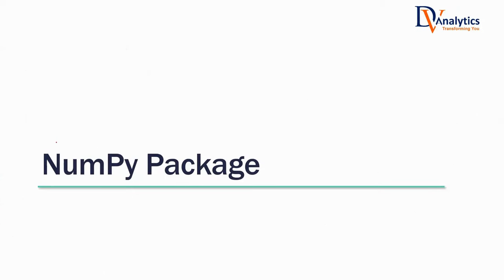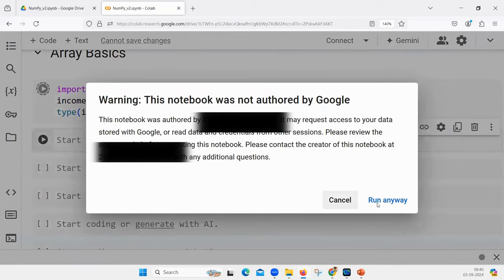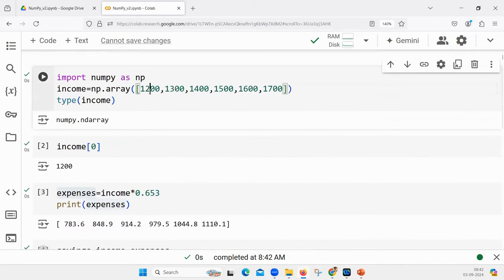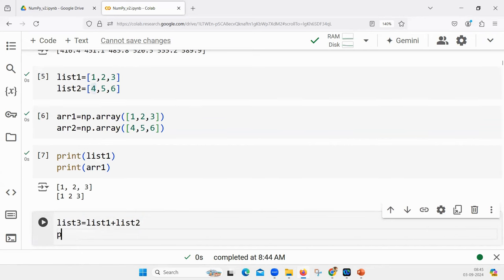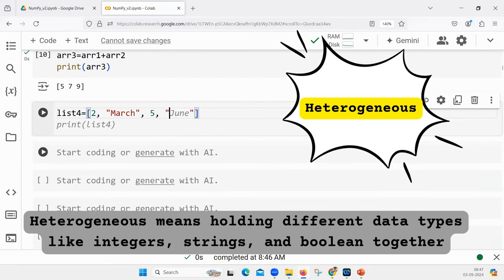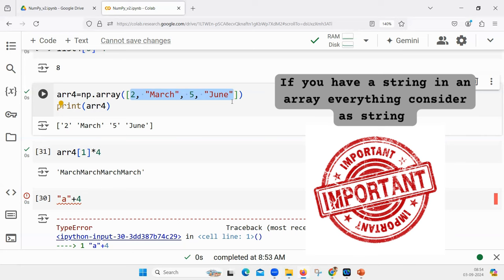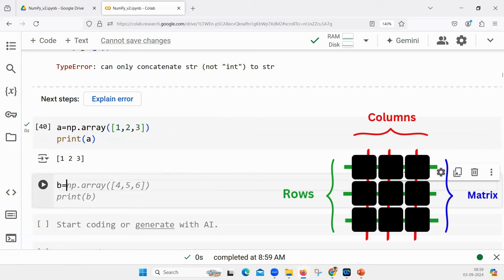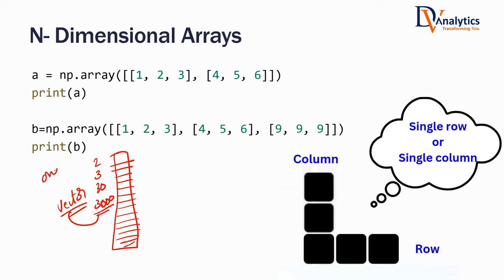Python NumPy | Video 3 | Part 1 | Python Made Easy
Chapters
00:00 - Overview: What the Course Covers
00:17 - Getting Started with NumPy
01:53 - Arrays: A Deep Dive
04:58 - Comparing Lists and Arrays
12:53 - Hands-On with 1D Arrays
17:44 - Understanding Attributes of Arrays
20:50 - Conclusion and Next Steps

Explore the power of NumPy, the go-to Python library for numerical computations! Perfect for data scientists and machine learning enthusiasts, this video introduces NumPy arrays, essential for storing data and performing fast, efficient calculations.

Discover how NumPy simplifies tasks like matrix multiplication, reshaping data, and element-wise operations, outperforming Python lists in speed and functionality. Learn the practical differences between lists and arrays, and why arrays are ideal for mathematical and scientific tasks.